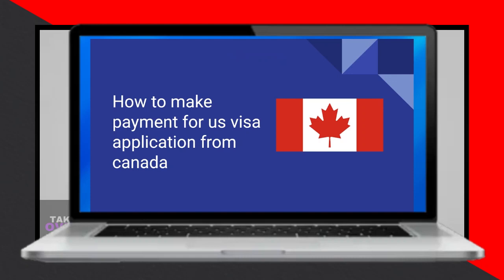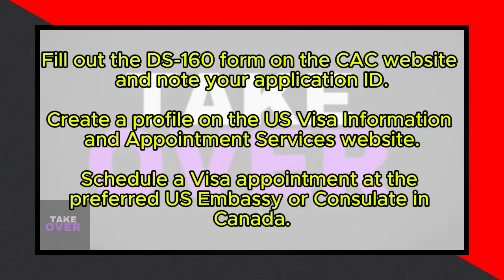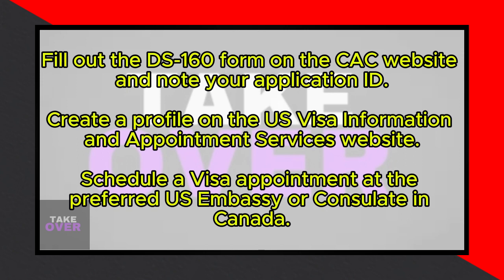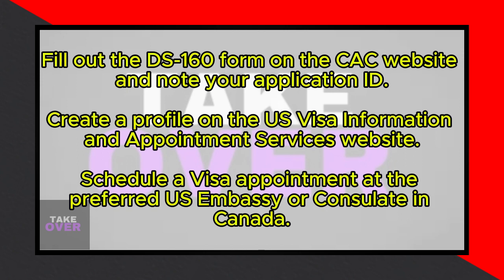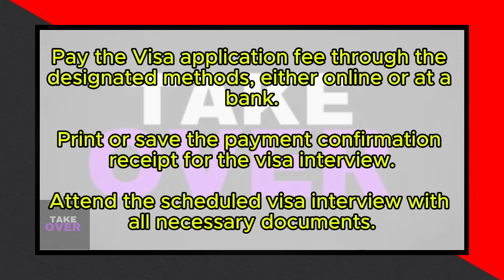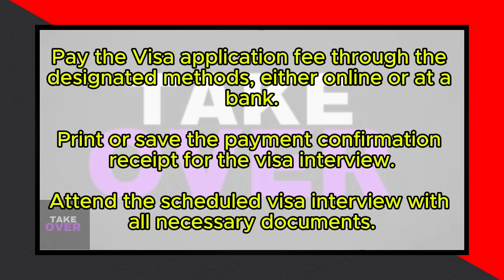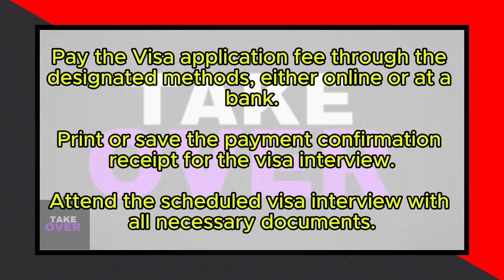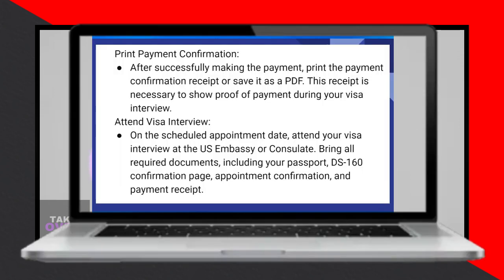HOW TO MAKE PAYMENT FOR US VISA APPLICATION FROM CANADA 2024! (FULL GUIDE)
Welcome to our guide on how to make payment for a US visa application from Canada in 2024! If you're planning to apply for a US visa from Canada, follow these steps to complete the payment process securely: